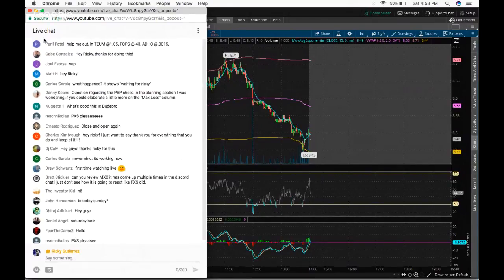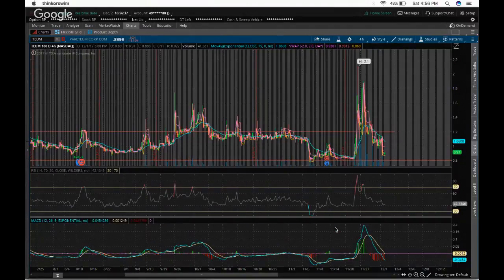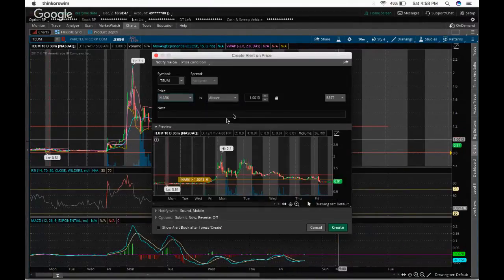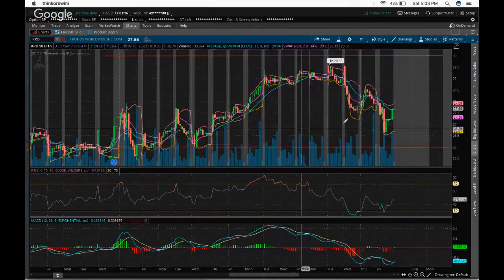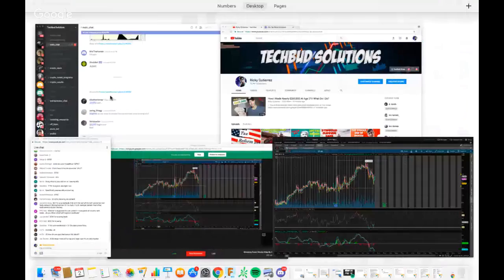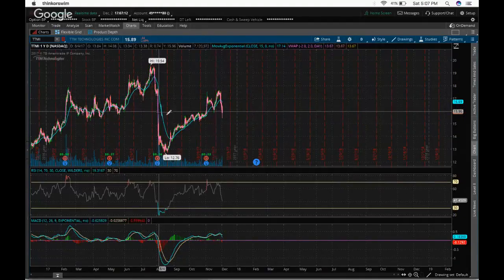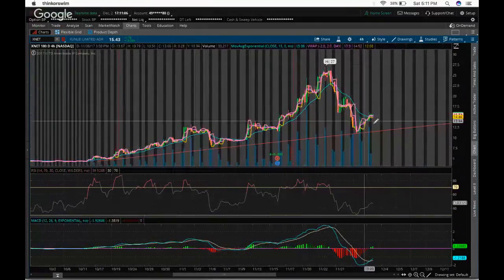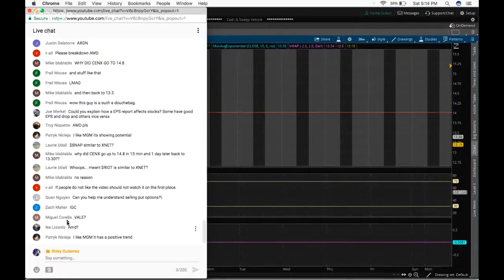Breaking Down Stocks Step By Step | December 2017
4.

6. Do You Want To Live In One Of My Entrepreneurial Homes?

9. Rent a car on Turo, Get $25 Off